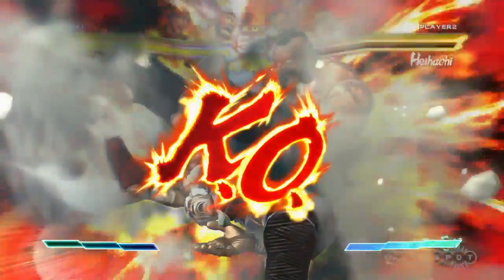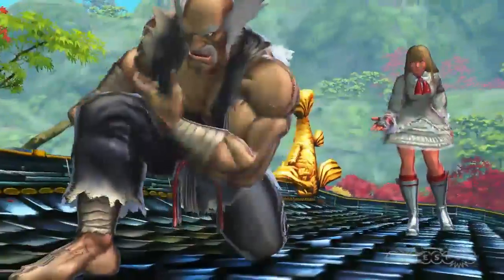Street Fighter X Tekken: Zangief & Rolento Character Moves Gameplay - TGS 2011 (PS3, Xbox 360, Vita)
Seth Killian demos some moves for Zangief and Rolento in Street Fighter X Tekken!